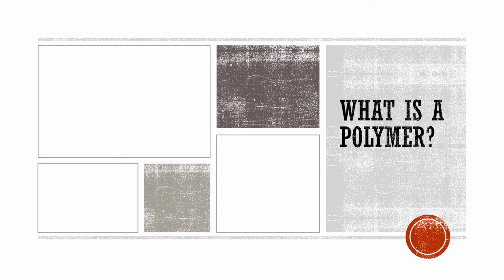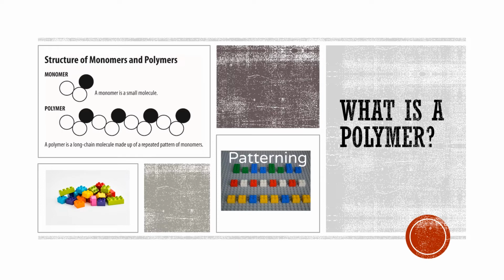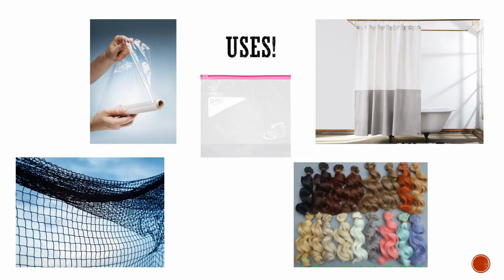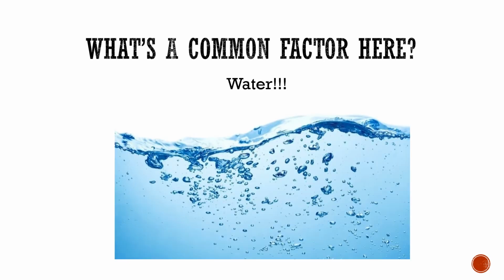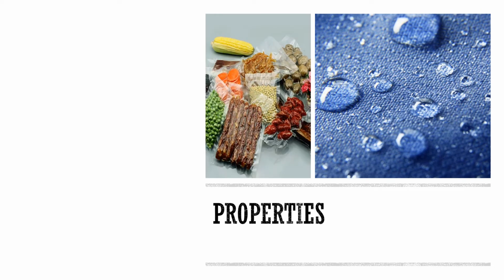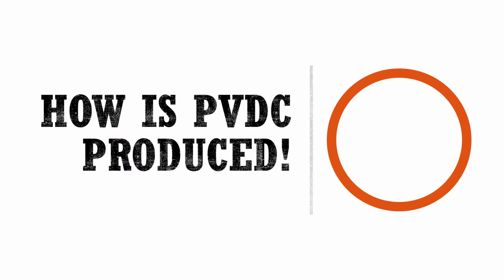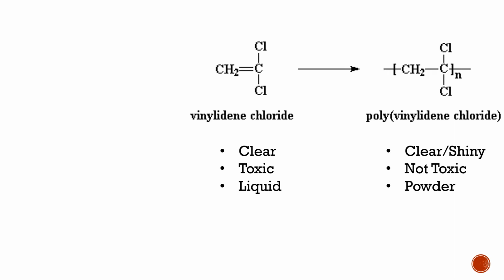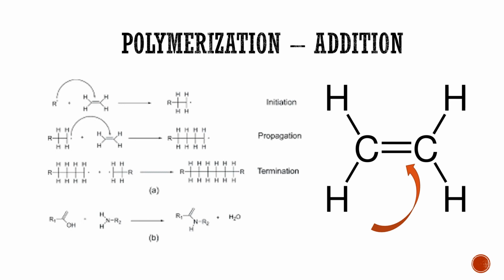Polymer Science is cool?? Poly(Vinylidene Chloride)!!!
Join us and learn about this cool polymer!